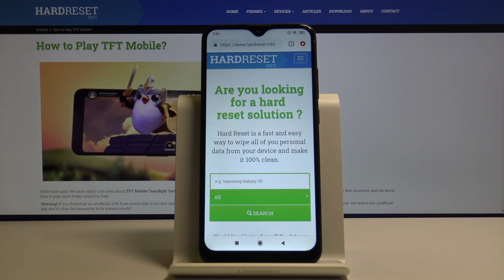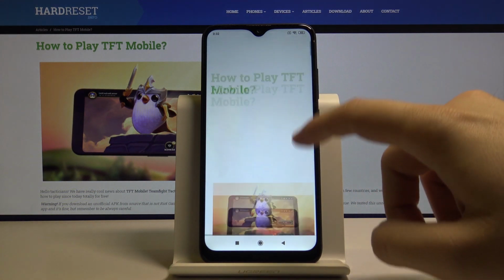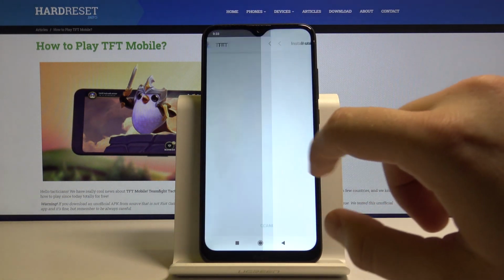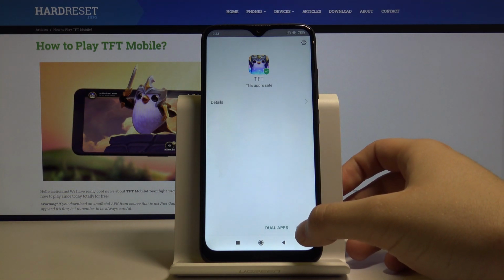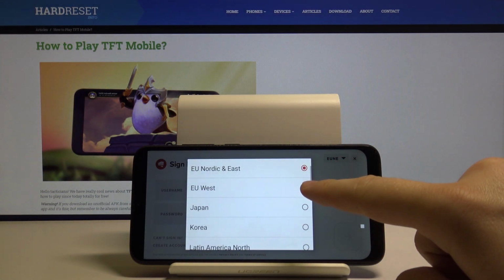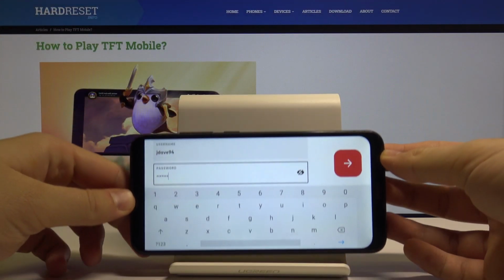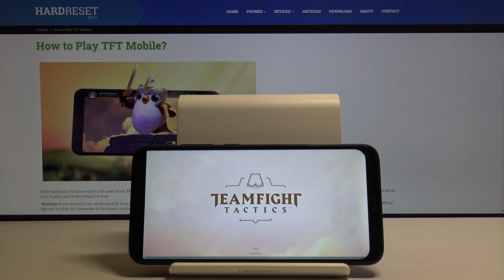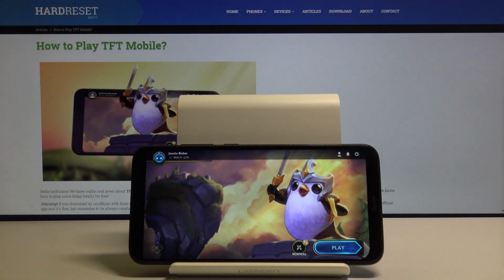How to DOWNLOAD TFT Mobile on Xiaomi Redmi 8 | Teamfight Tactics Mobile (League of Legends) Tutorial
Hey! Today I wanna show you how to Play TFT Mobile on Xiaomi Redmi 8. The APK file is completely legal so you don't have to worry about getting banned. If you don't understand something just ask us in comments or use our article/FAQ section on our website.

How to Play TFT Mobile on Xiaomi Redmi 8? How to Download TFT Mobile on Xiaomi Redmi 8? How to Install TFT Mobile on Xiaomi Redmi 8? How to Download TFT Mobile APK file on Xiaomi Redmi 8? Can I Play TFT Mobile on Xiaomi Redmi 8? How to Play Teamfight Tactics Mobile on Xiaomi Redmi 8? How to Download Teamfight Tactics Mobile on Xiaomi Redmi8?